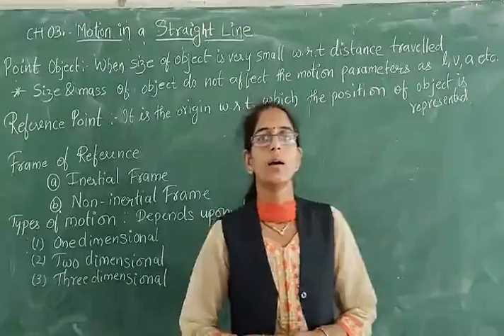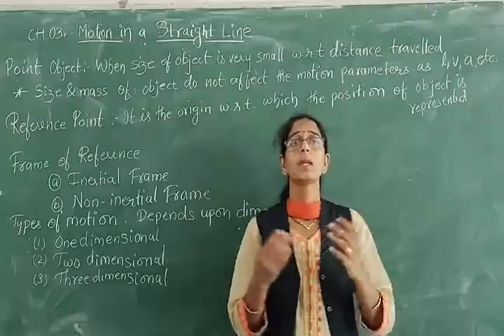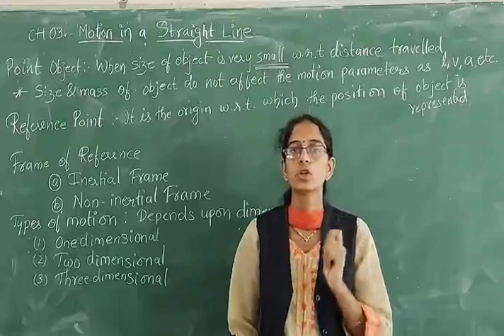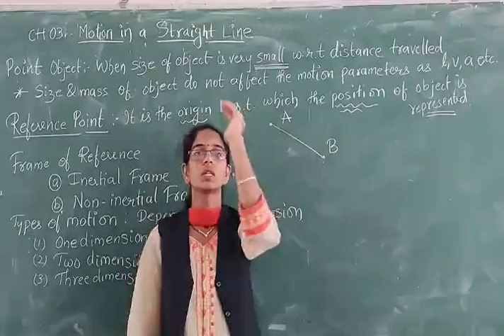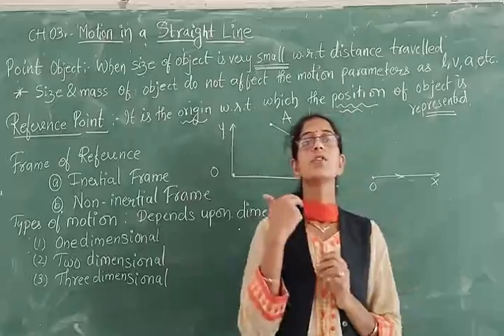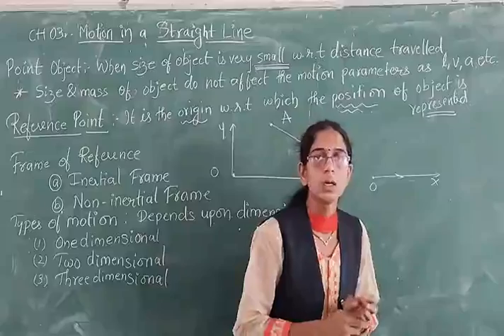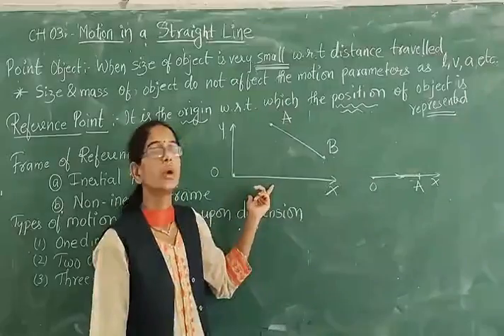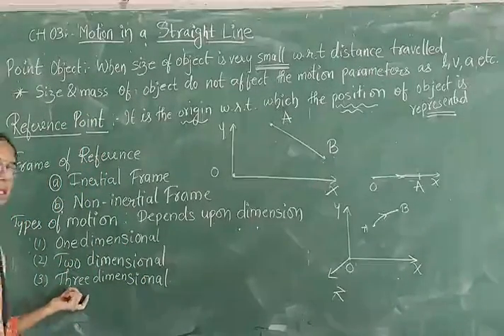Motion in straight line 03; lect no 03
Point object, reference point, reference frame and it's types, types of motion depending on dimensions